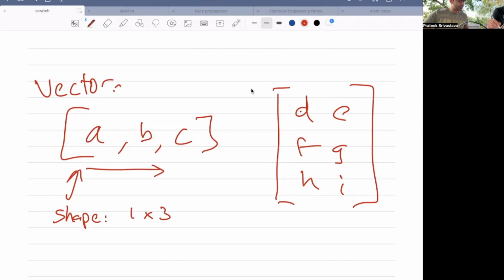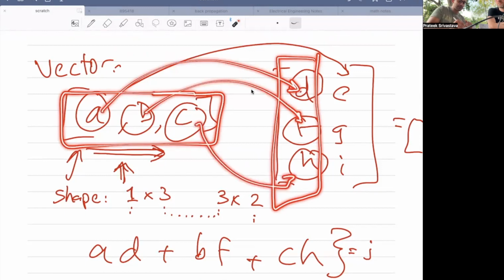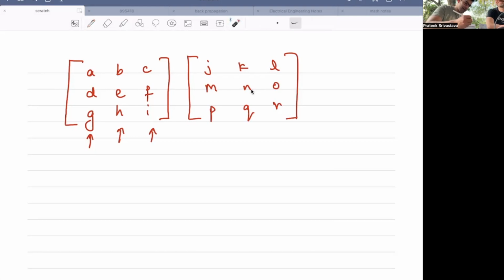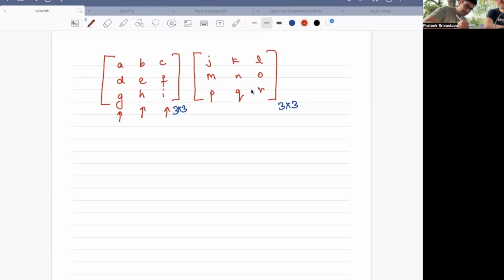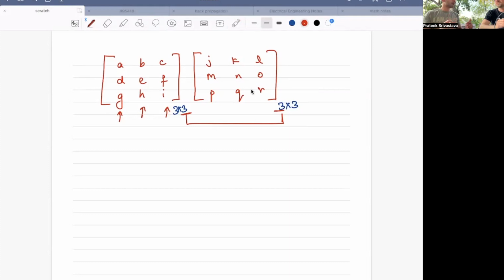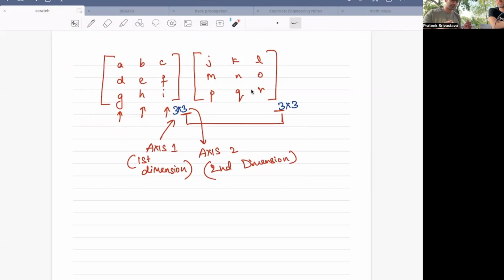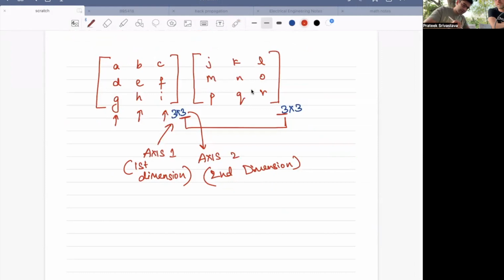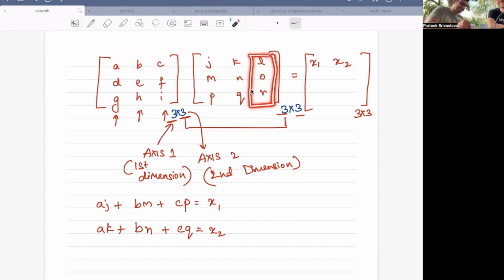MatMul Cast Episode 2 - Matrix Multiplication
In this video two PhD students - Alex Shroyer and Prateek Srivastava, talk about the title of this podcast - Matrix Multiply